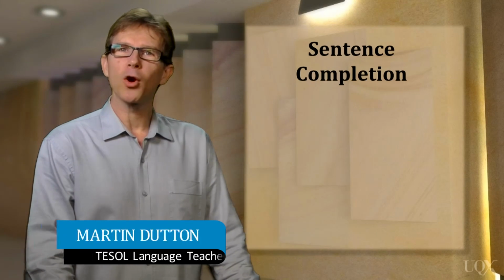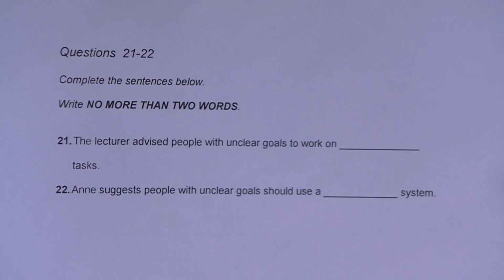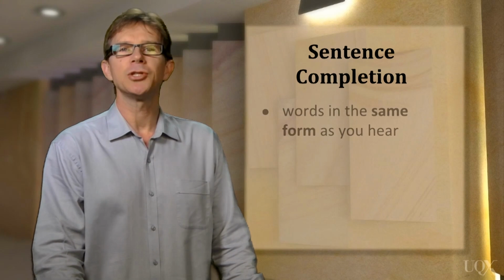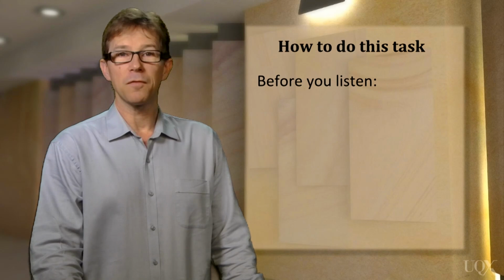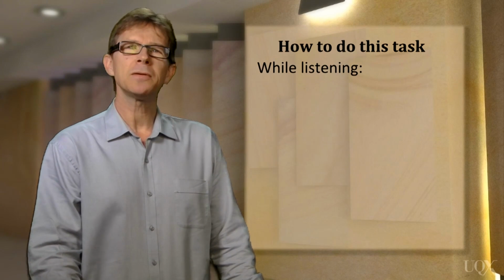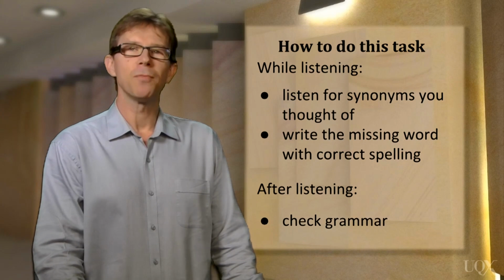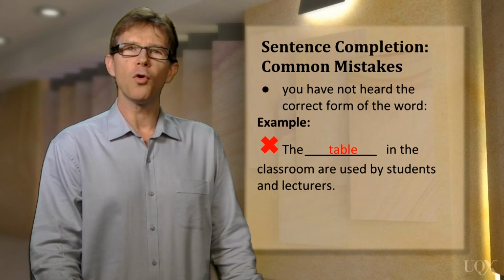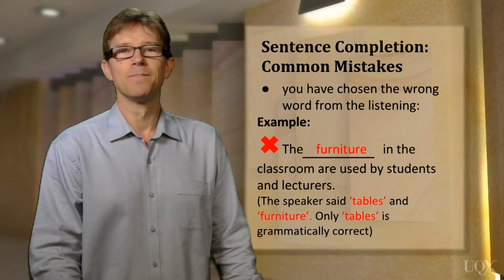Listening: Unit 5: Sentence Completion